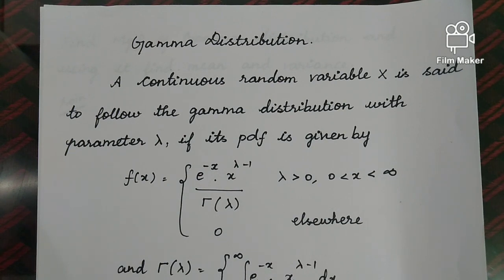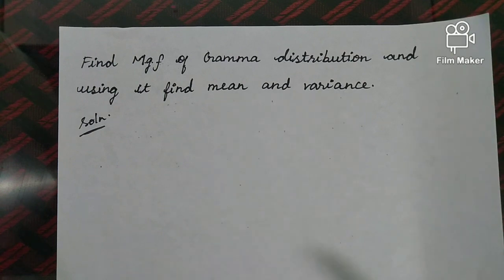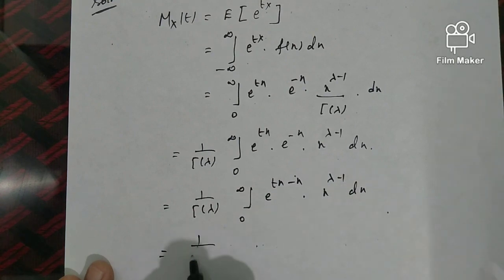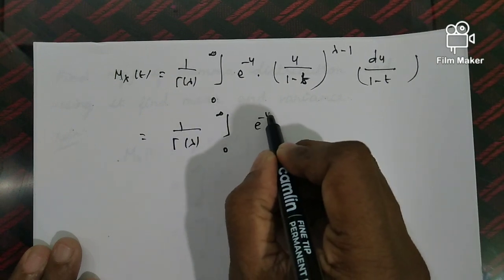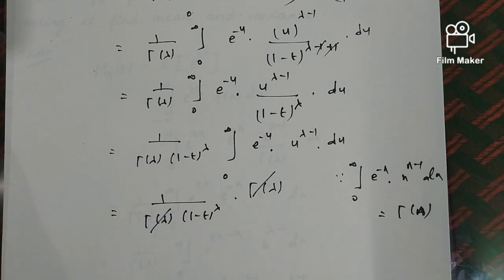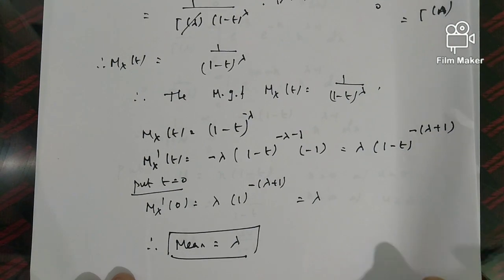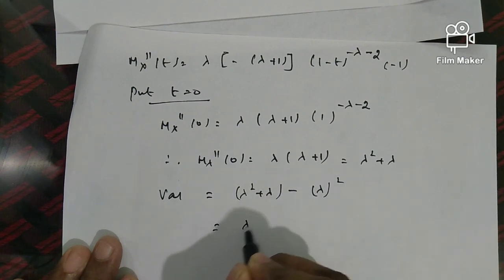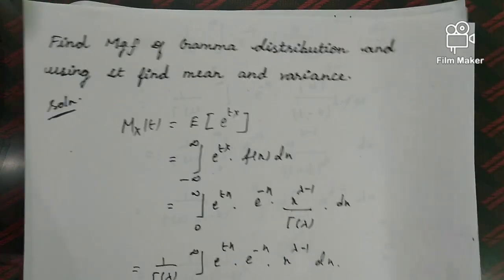Engineering Maths - MA4110 - Applied statics - Probability & Random Processes - Gamma distribution.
Engineering Maths - MA4110 - Applied statics - Probability & Random Processes - Gamma distribution - M.G.F. - Mean and Variance of Gamma distribution - English.